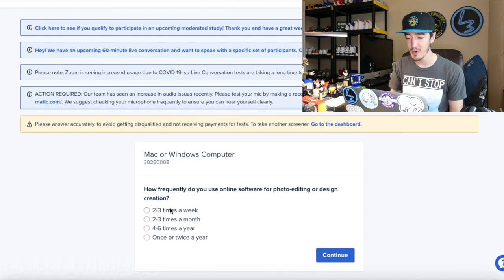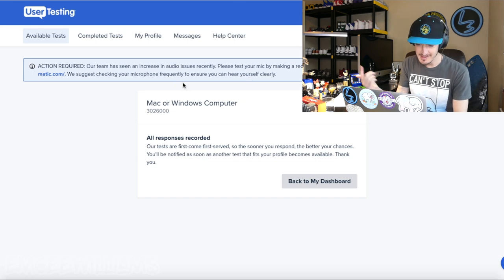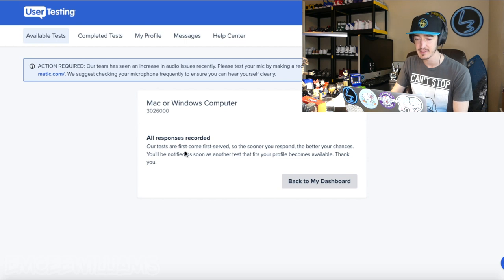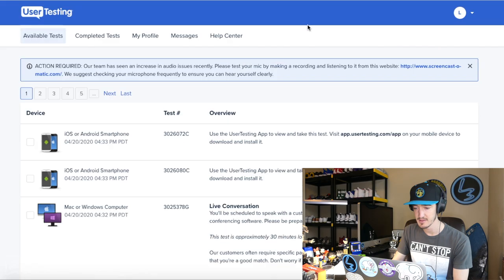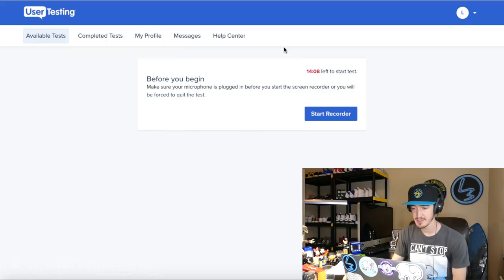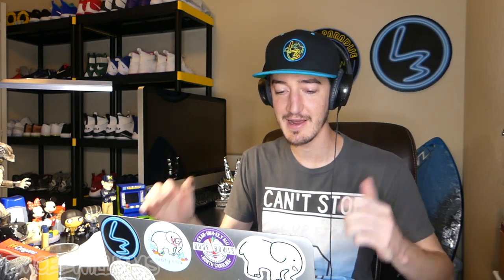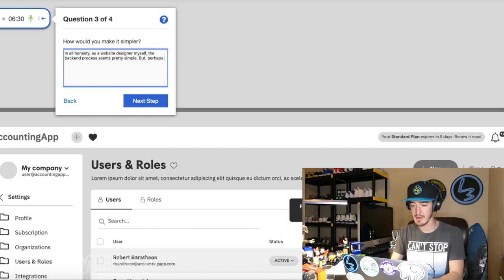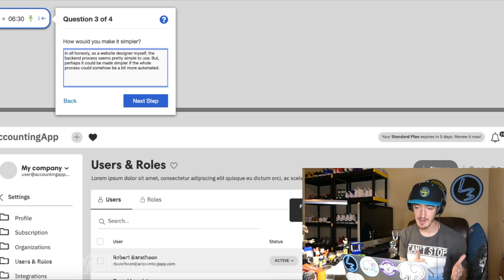UserTesting.com Test Walk-Through, Payments, Earnings Potential, & Review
UserTesting.com is a legit site where people can get paid up to $60 per test for completing a set of tasks and speaking their thoughts out loud. If you're interested, check out the video to watch me go through an entire test and talk about it along the way. 👍🤑

ABOUT ME:
- Owner of clothing brand L3 Apparel.